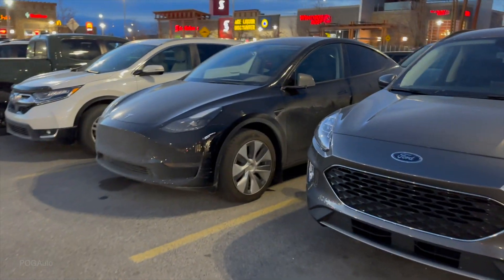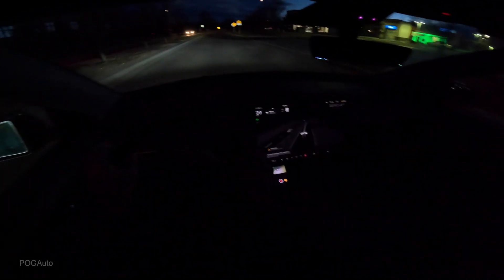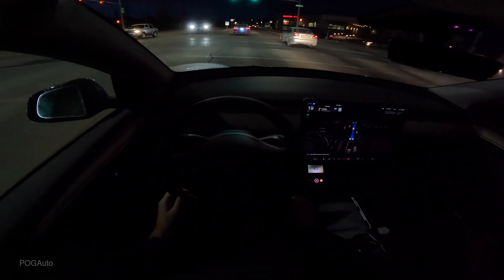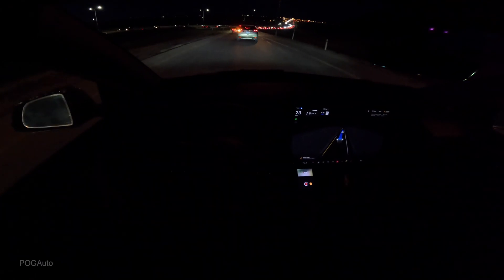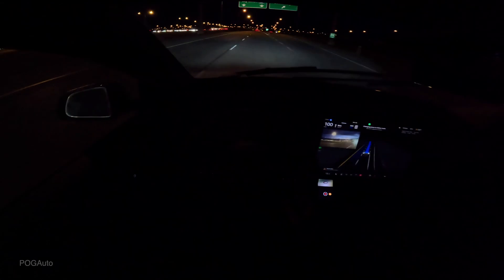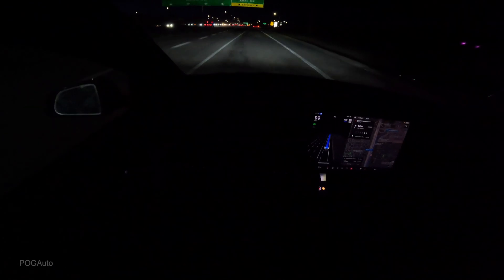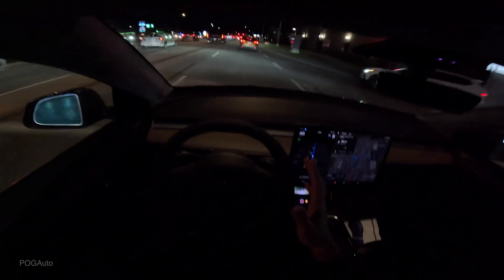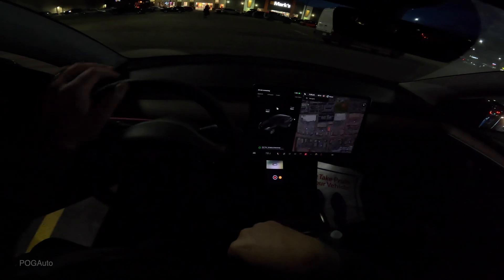Tesla Full Self Driving - Does it Actually Work?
Putting Tesla FSD to the test in busy traffic. Will it actually drive me to the destination?